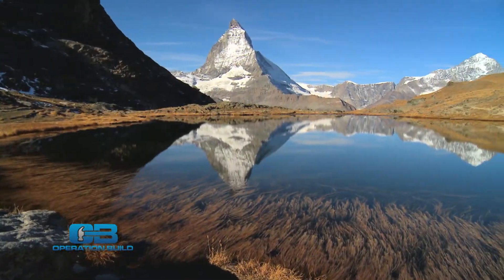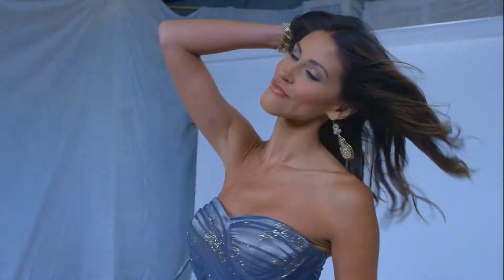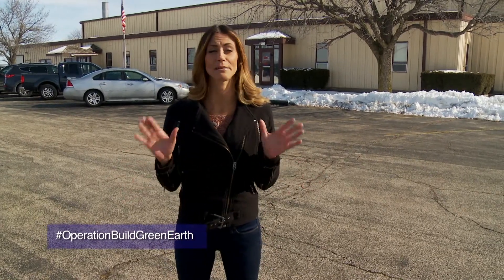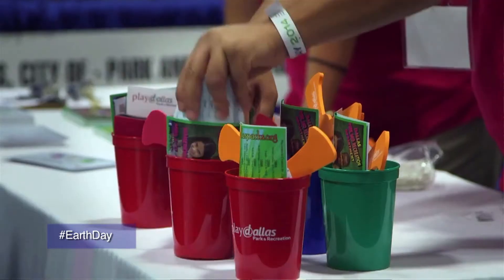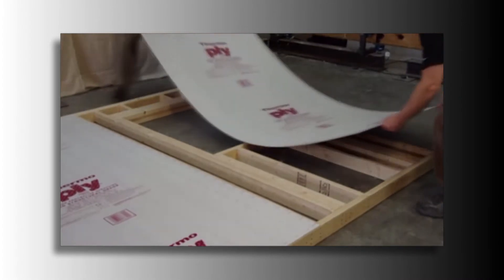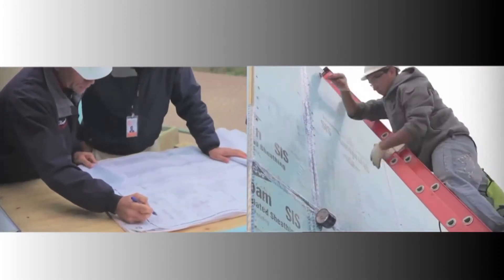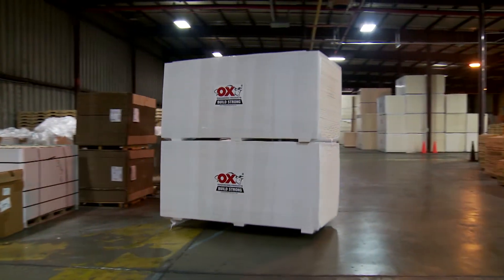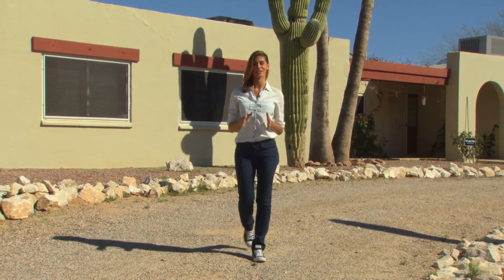Creating Eco-Friendly Building Materials with Ox Industries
Operation Build celebrates Earth Day with world’s greenest corporations in America. Ox Industries joins the show to educate homeowners about the importance of producing eco-friendly materials from recycled paper. Their three product lines are 100% recycled paperboard, tubes & cores and engineered building products.